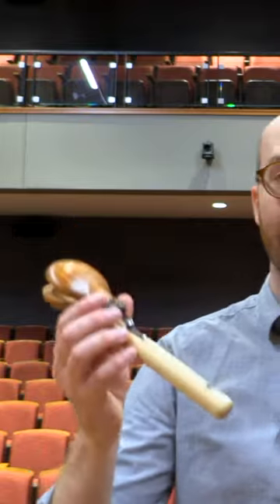Selecting the right castanets for your percussion set up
[ Get Social ]